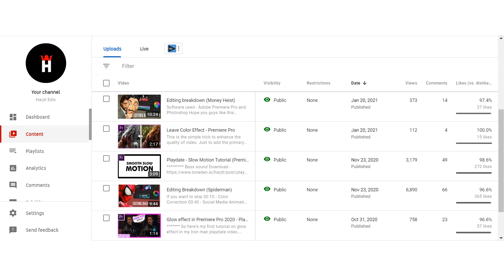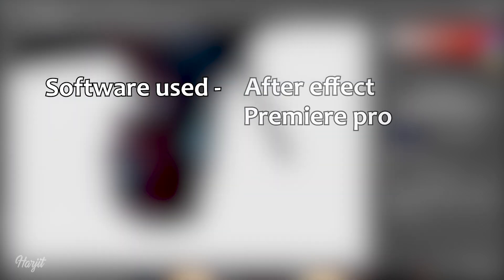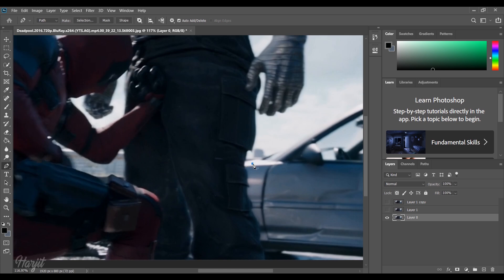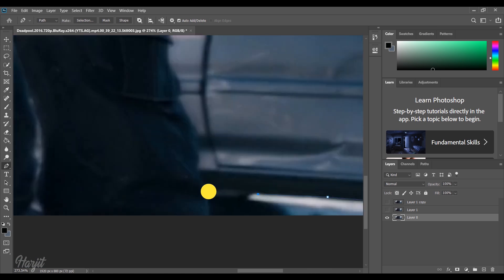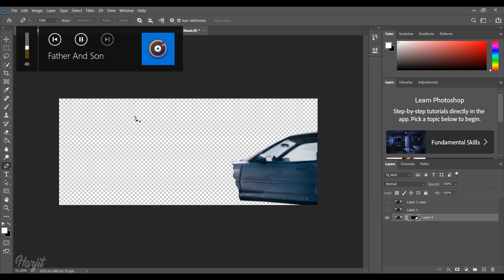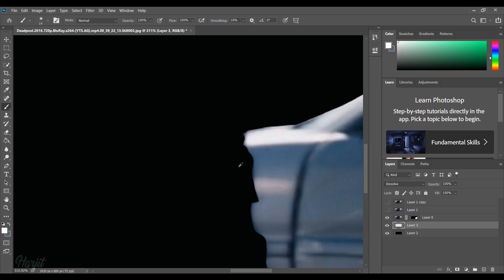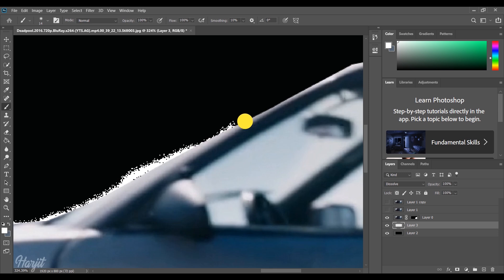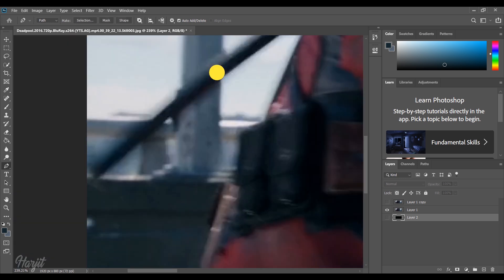Editing breakdown (Deadpool)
Breakdown of Deadpool playdate and the software used.

TIMESTAMPS
00:20 - Photoshop
01:50 - After Effect
02:41 - Premiere Pro

[Watch in 1080p. + Headphones.]

1 LIKE = More Motivation :)